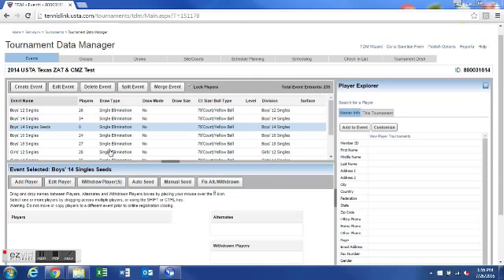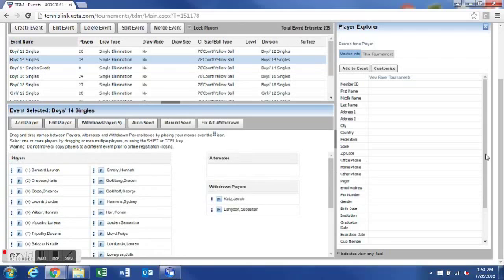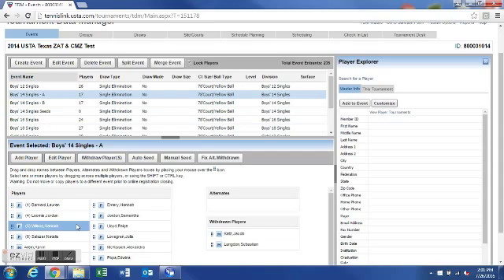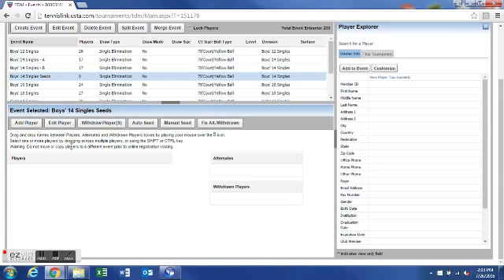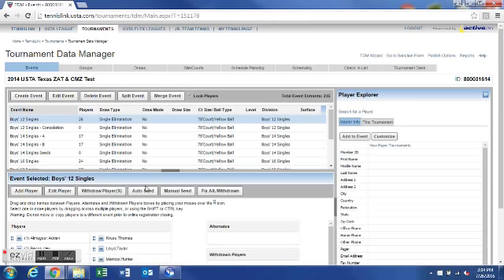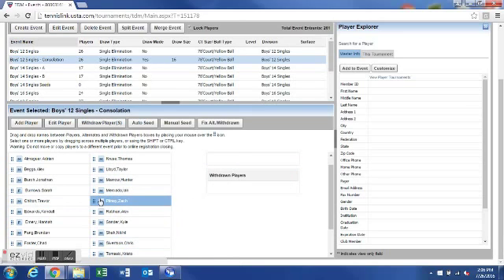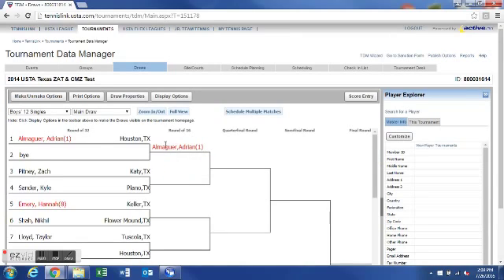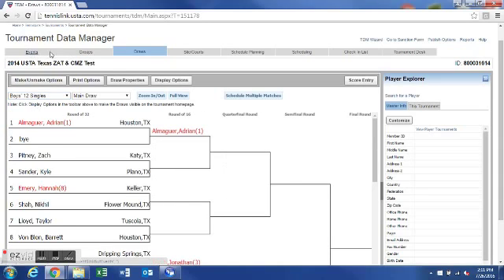USTA Texas - First Off Consolation Setup in TDM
How to set up your first off consolation draws in TDM.